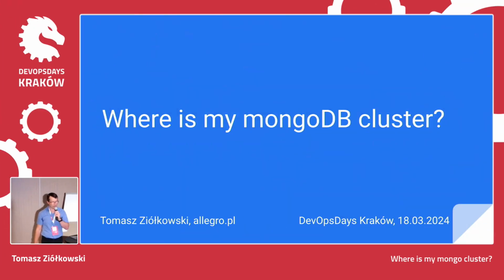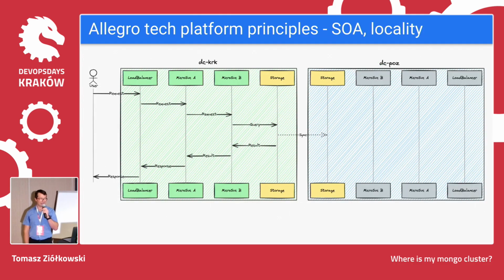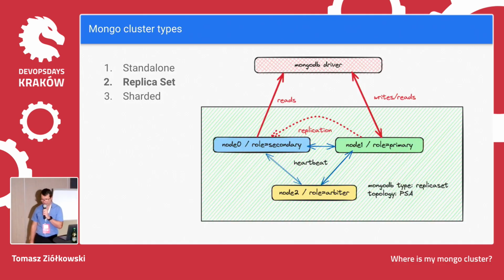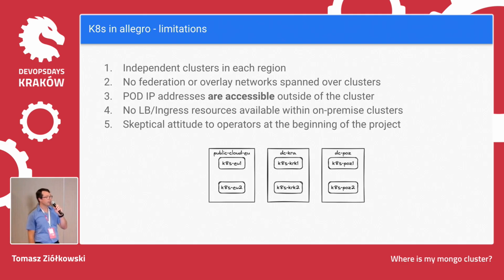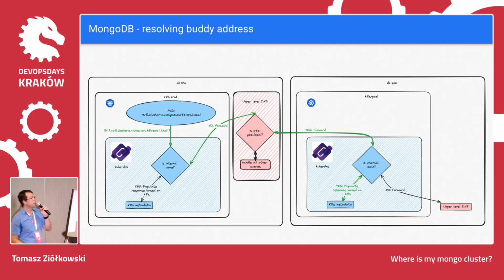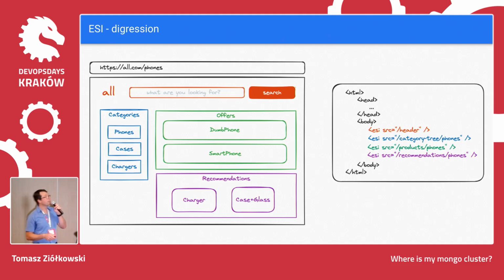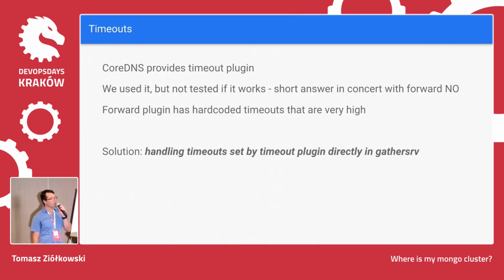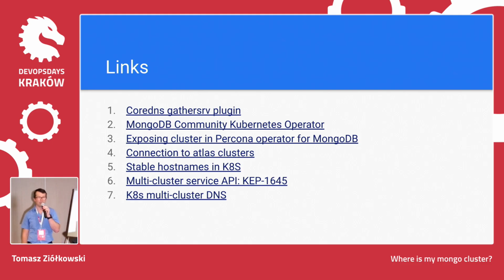DevOpsDays Kraków 2024 - Where is my mongo cluster? (Tomasz Ziółkowski)